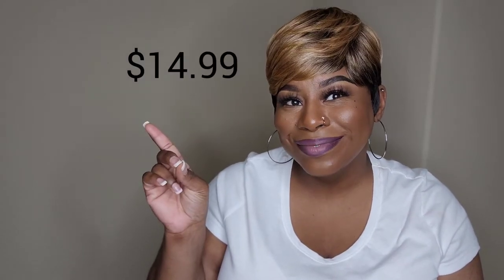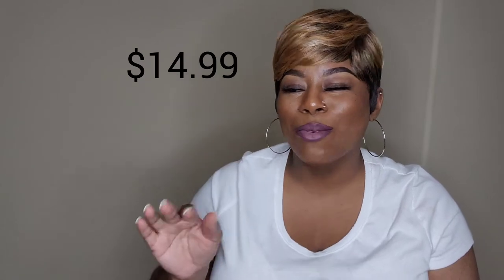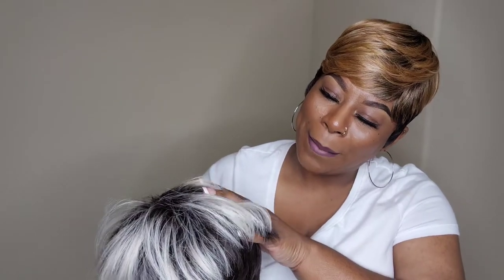Cute Beginner Friendly Pixie Cut by Bobbi Boss! sams beauty 😍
Cute Beginner Friendly Pixie Cut

PRICE: $14.99
FOR NATURAL COLORS
Price: $17.99
FOR SPECIALITY COLORS
Featured Color Wig 1- DLT4/3026
Featured Color Wig 2-DYAT4/56

Specs About This Unit:

Premium Synthetic Fibers
Pre-Plucked & Hand-Tied Lace Part
Breathable Mesh Cap
Heat-Styling Friendly
Premium Synthetic Fibers
Pro-Cut Professional Salon Style Series
HD Transparent Lace
MediFresh Safe & Clean Flexfit Cap
Heat Safe

ADDITIONAL COLORS:
1
1b
2
DLT1b/Cop
DLT2/2733
DYAT/1b/burg
DLT4/3026
SUNSET RED
SKYBLUE
DYAT4/56
DYAT2/PKGD
DYAT1B/GRN